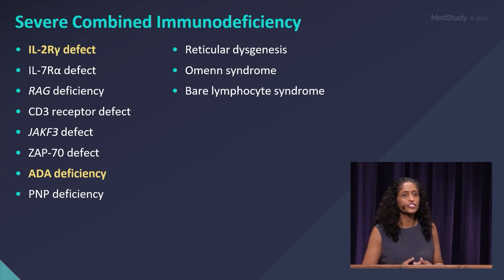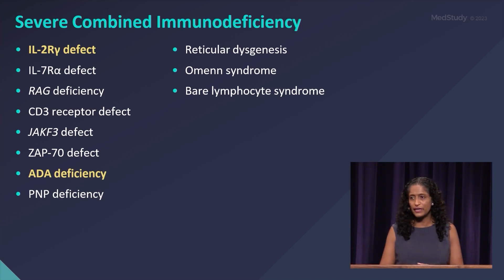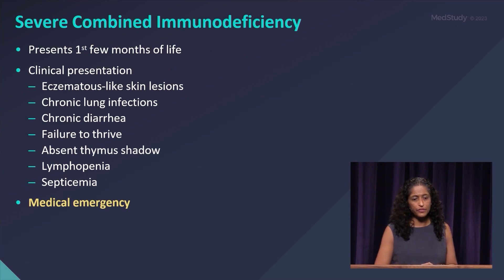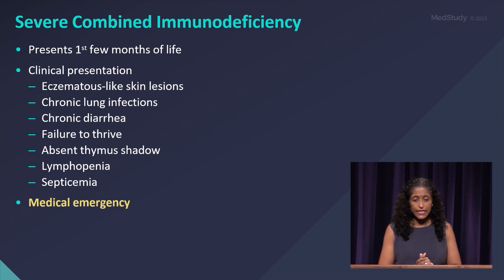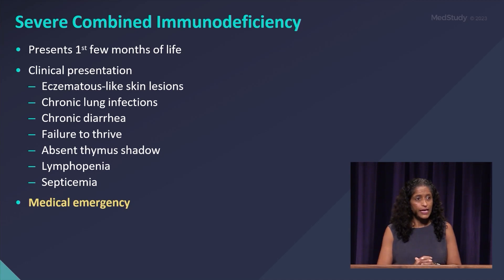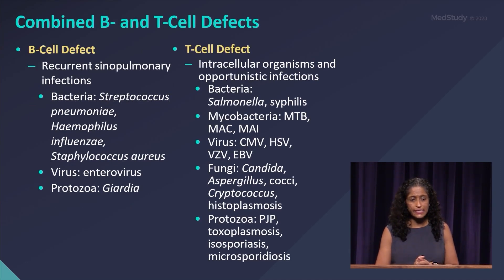Severe Combined Immunodeficiency | ABP Board Review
This is a snippet from Dr. Sonal R. Patel’s Allergy & Immunology lecture in MedStudy’s 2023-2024 Pediatrics Video Board Review.

Severe Combined Immunodeficiency
• IL-2Rγ defect
• IL-7Rα defect
• RAG deficiency
• CD3 receptor defect
• JAKF3 defect
• ZAP-70 defect
• ADA deficiency
• PNP deficiency
• Reticular dysgenesis
• Omenn syndrome
• Bare lymphocyte syndrome
• Presents 1st few months of life
• Clinical presentation
– Eczematous-like skin lesions
– Chronic lung infections
– Chronic diarrhea
– Failure to thrive
– Absent thymus shadow
– Lymphopenia
– Septicemia
• Medical emergency

Combined B- and T-Cell Defects
• B-Cell Defect
– Recurrent sinopulmonary infections
• Bacteria: Streptococcus pneumoniae, Haemophilus influenzae, Staphylococcus aureus
• Virus: enterovirus
• Protozoa: Giardia
• T-Cell Defect
– Intracellular organisms and opportunistic infections
• Bacteria: Salmonella, syphilis
• Mycobacteria: MTB, MAC, MAI
• Virus: CMV, HSV, VZV, EBV
• Fungi: Candida, Aspergillus, cocci, Cryptococcus, histoplasmosis
• Protozoa: PJP, toxoplasmosis, isosporiasis, microsporidiosis